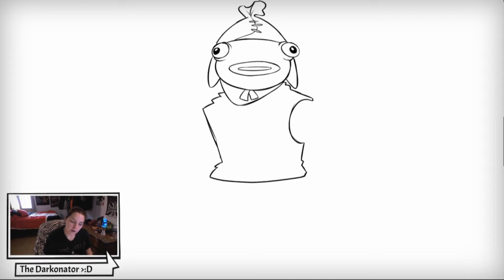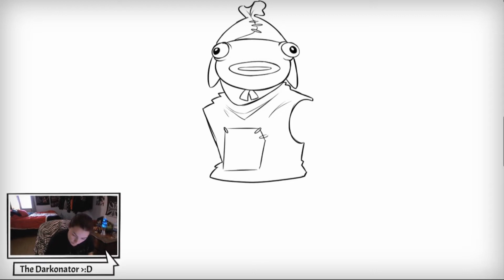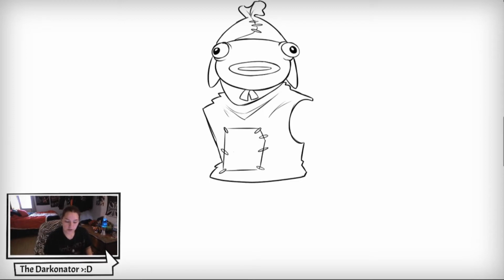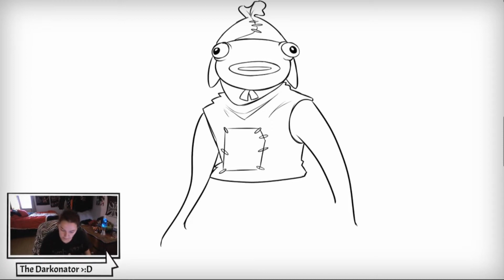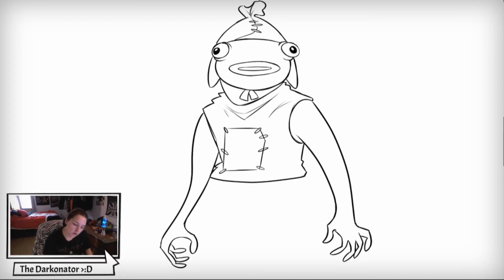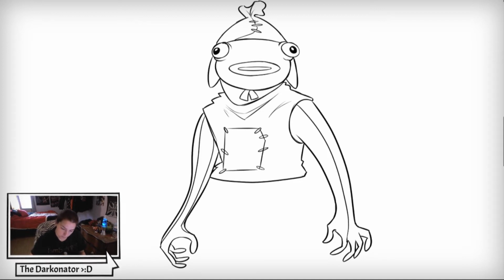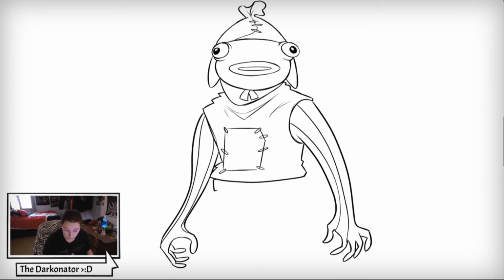How to Draw Fish Sticks From Fortnite - Drawing Fortnite Characters EASY Like a PRO!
Yo, let's learn how to draw Fish Sticks from Fortnite!! He's a brand NEW character from Fortnite Season 8!

 Help the studio get more tools needed to make these streams even more bada**!

❓❓Got a Question? Watch the LIVE art stream to get them answered LIVE!

You'll also get a mention in the broadcast! Watch the Stream on WEEKDAYS 5PM EST! ❤
►►My Live Drawing Streams Links -

 👍👍 LIKE THIS VIDEO & Turn Notifications for a Free Shoutout! 🔔🔔

I post wicked cool and informative art tutorial videos EVERYDAY so be sure to SUBSCRIBE and click that little bell icon to get notifications on when new hot videos are uploaded!

Please LIKE and SHARE this video and while you're waiting for the next video, browse some more of my easy FREE art video tutorials so you can further your drawing skills.

I post tuts ranging from realistic fantasy art, music celebrity stars, Pokemon characters, Cartoon Network characters, Disney characters, fusion character combinations, Marvel and DC comics, Nickelodeon toons, My Little Pony characters, rappers, and a whole bunch of other things you can possibly imagine.

ABOUT FORTNITE:
Fortnite is an online video game first released in 2017 and developed by Epic Games. It is available as separate software packages having different game modes that otherwise share the same general gameplay and game engine. The game modes include Fortnite: Save the World, a cooperative shooter-survival game for up to four players to fight off zombie-like creatures and defend objects with fortifications they can build, Fortnite Battle Royale, a free-to-play battle royale game where up to 100 players fight to be the last person standing and Fortnite: Creative, where players are given complete freedom to create worlds and battle arenas.

● Hit me up with FEEDBACK or REQUESTS!

● TOOLS/PROGRAMS ●
I typically use Paint Tool Sai and Photoshop CS6 for most of my artwork.